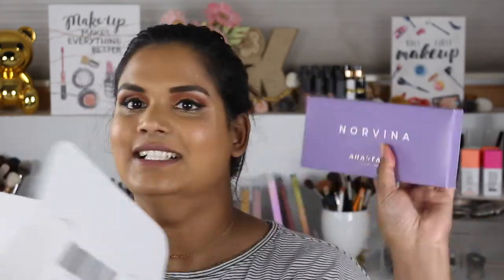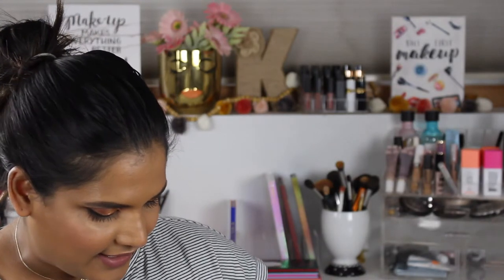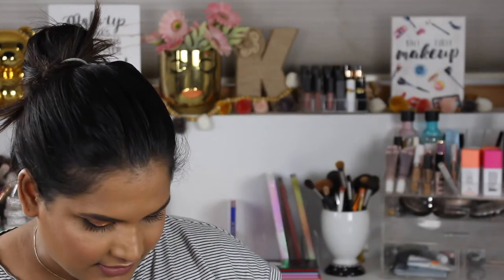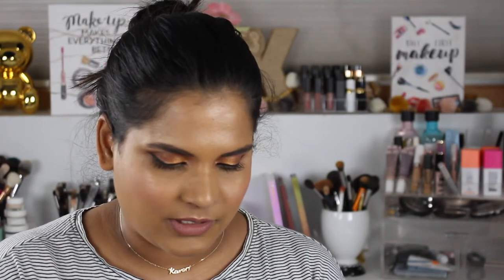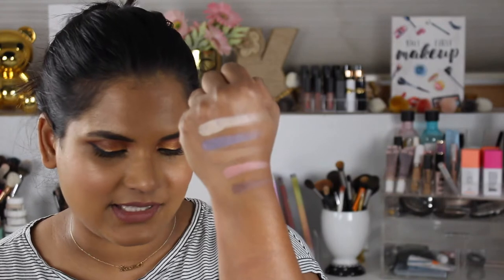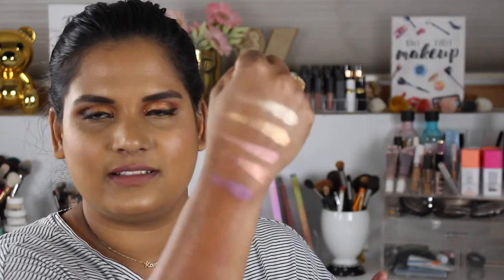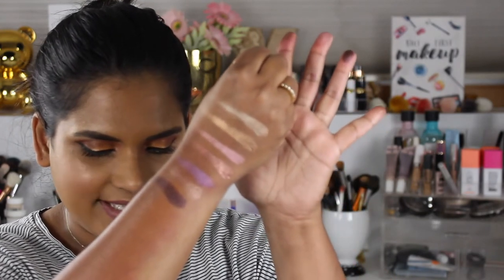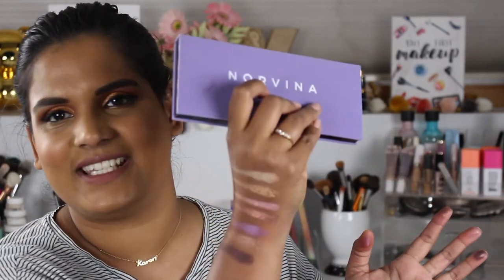ABH NORVINA PALETTE SWATCHES | Karen Harris Makeup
Hi, in today's video i will be swatching ABH

- - Outfit Details - -
Top -
Necklace -
Earrings -
- - Makeup Details - -
Foundation -
Eyeshadow -
Lipstick -

1. How old are you ? 29
2. Where are you from ? Sri Lanka
3. Where do you live ? Fargo ND
4. Shade reference ?

Tripod - AmazonBasics 60-Inch Lightweight Tripod
Lights - LimoStudio Photo Video Studio 2400 Watt Softbox

Morphe
Jaclyn Hill
Natasha Denona
Stila
Tarte
TooFaced
MELT